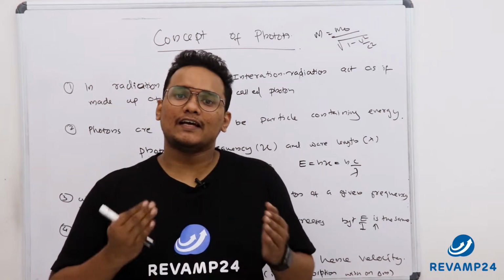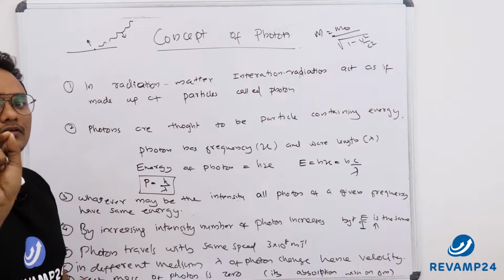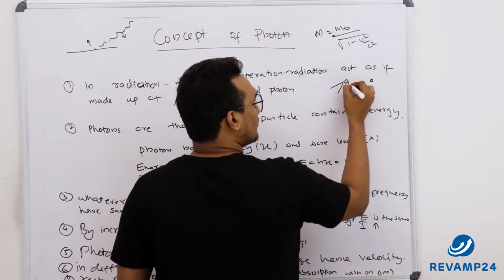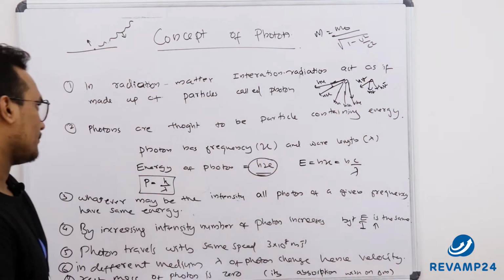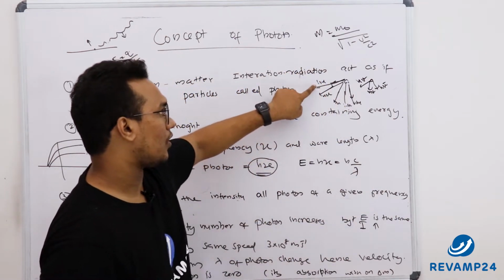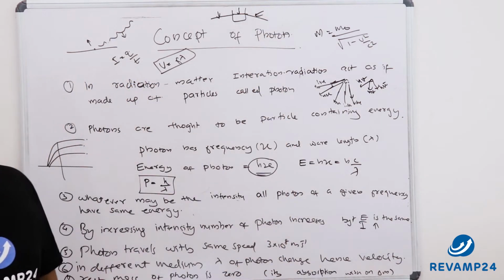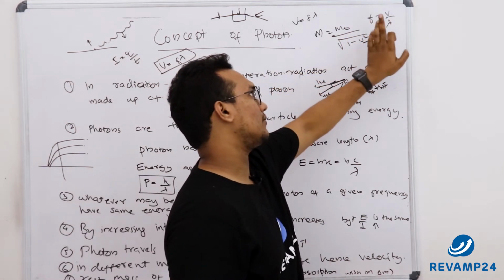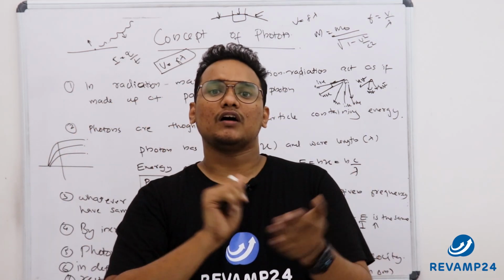Concept Of Photon || Class 12 || Physics || NCERT|| CBSE || CUCET || VITEEE || KCET || MHTCET